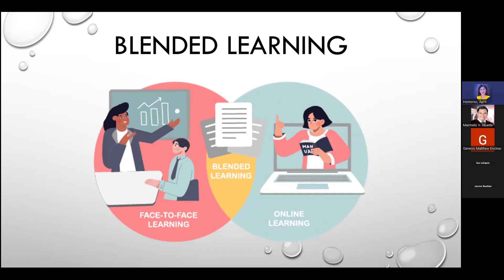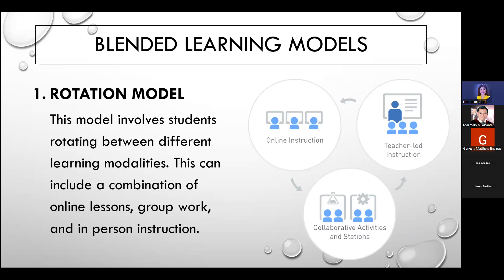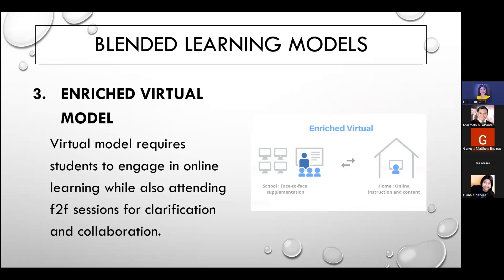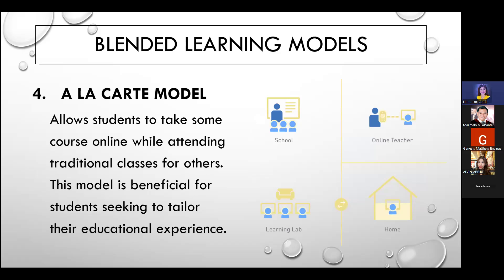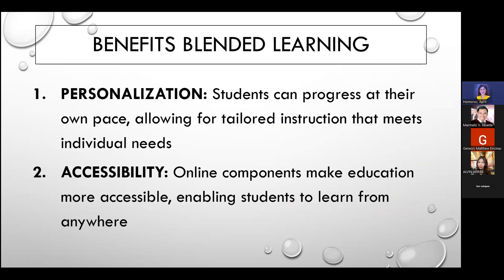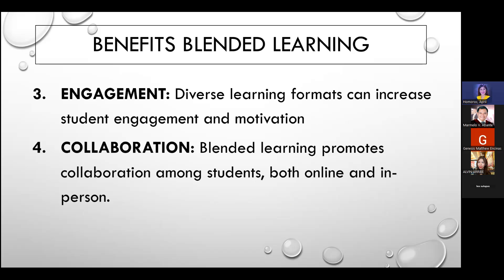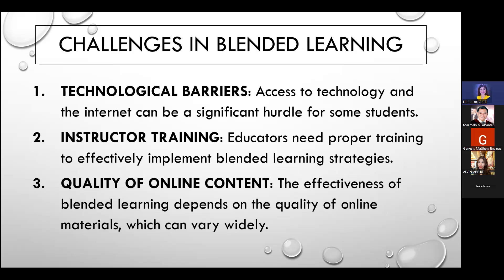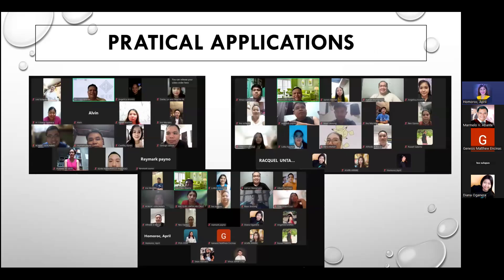Blended Learning Models